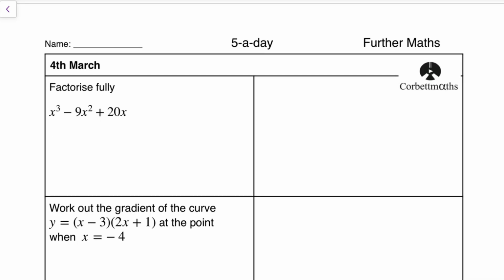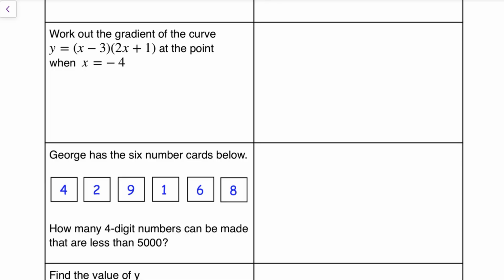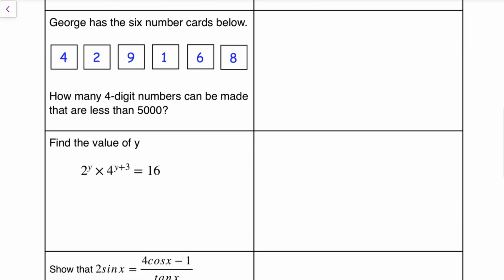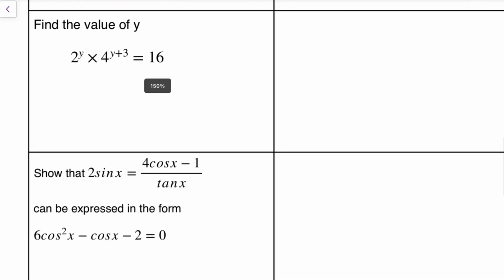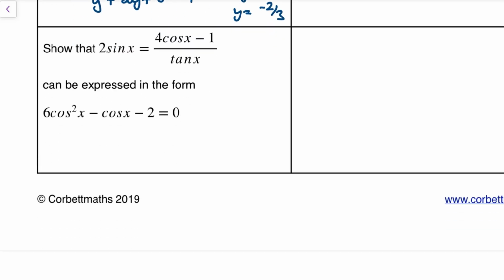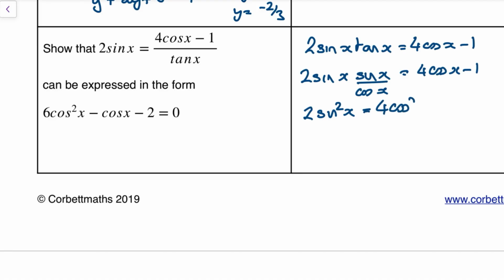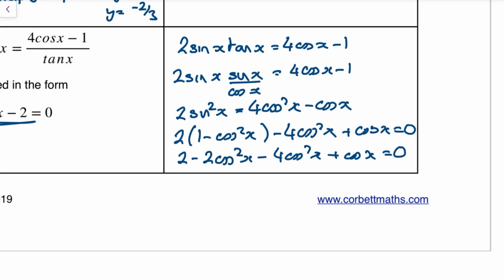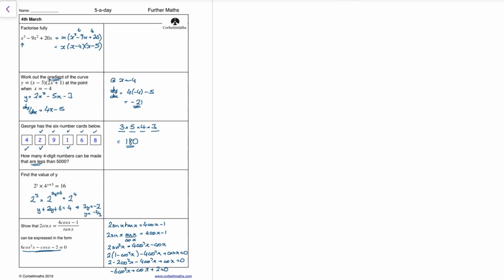GCSE Further Maths - 5-a-day - 4th March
Another good mix of short, textbook style questions today to test your understanding of various topics. The last one is probably the most tricky in that you need to ensure you have shown all the steps to 'show that'.